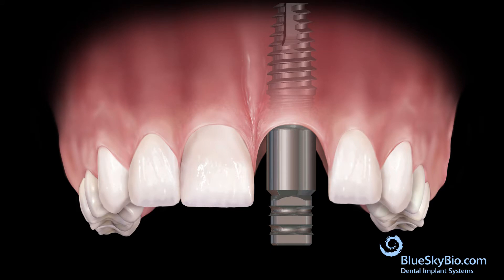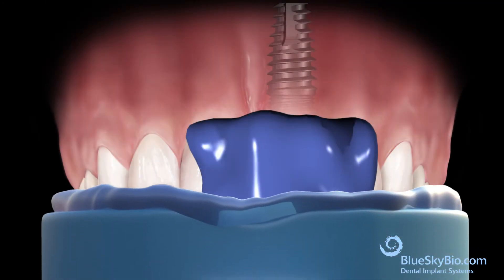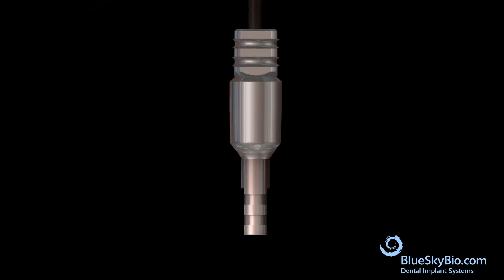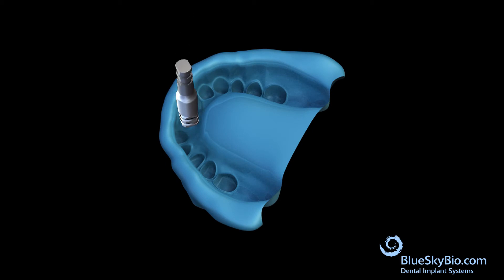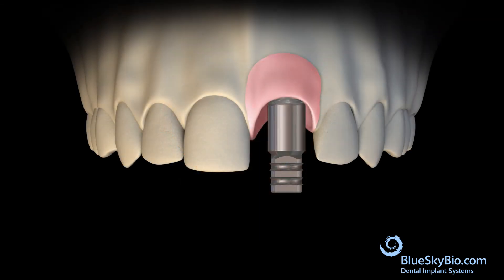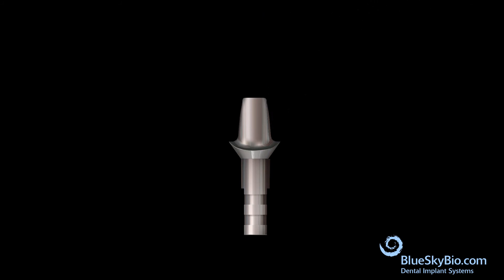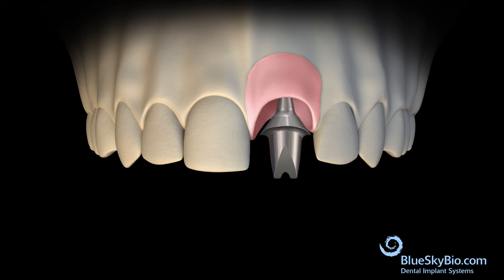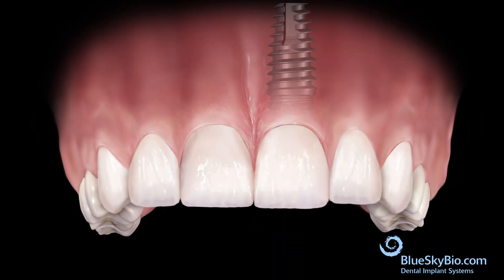Custom Abutment from Multi Purpose Abutment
This video shows how to make a custom abutment from a multi purpose abutment